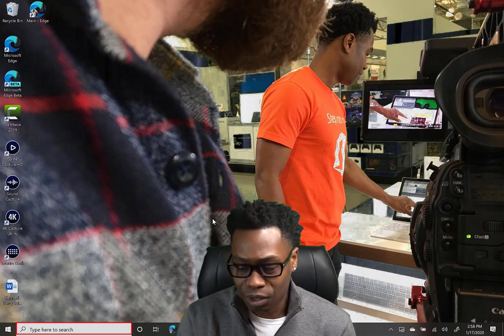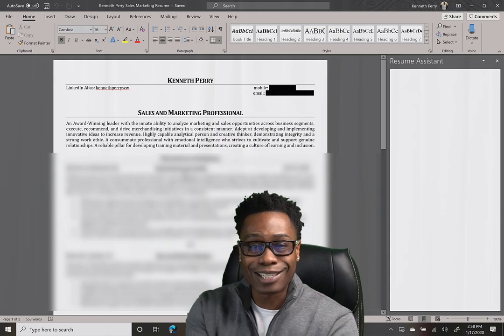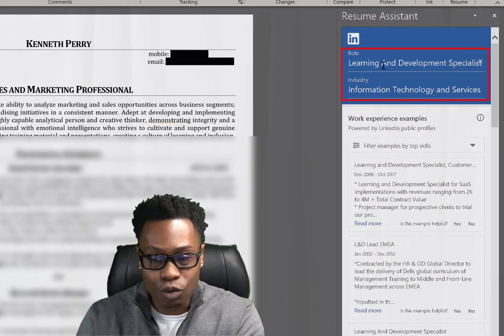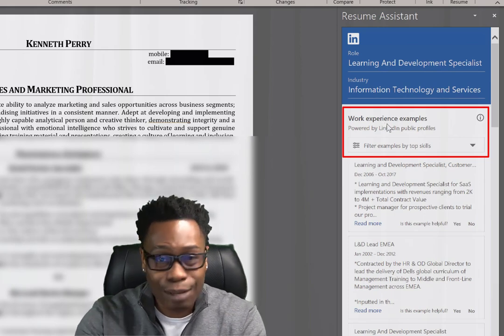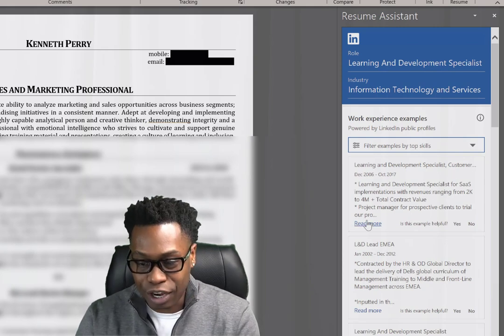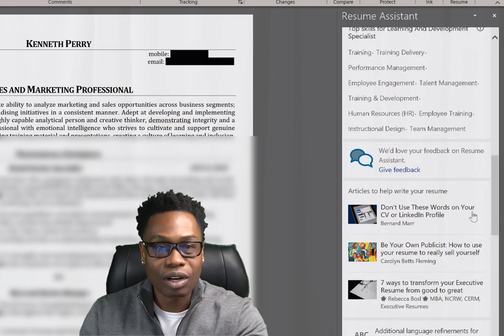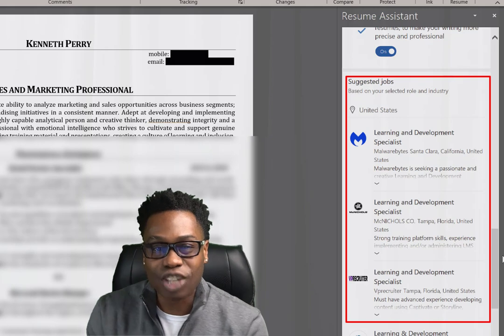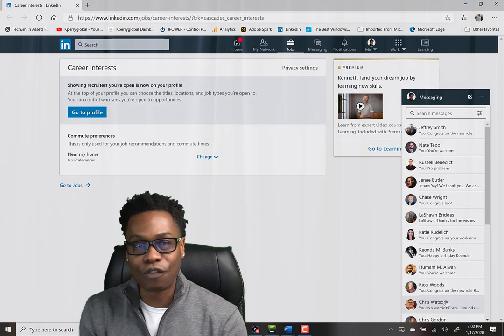Office 365 Hacks: How to Use Resume Assistant in Microsoft Word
Creating or updating a resume can be stressful at times, and unbelievably, many people struggle with what’s needed to create a great resume. Use Microsoft Word’s Resume Assistant to craft a compelling Resume. It uses LinkedIn to supply examples of job descriptions in your field. This feature is only available with a membership of Office 365 Home, Personal or Small Business.